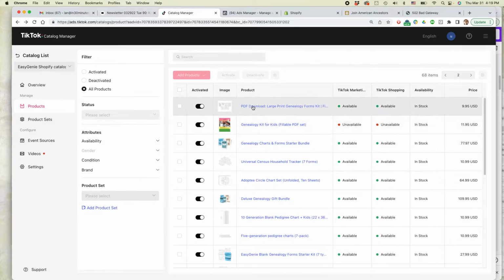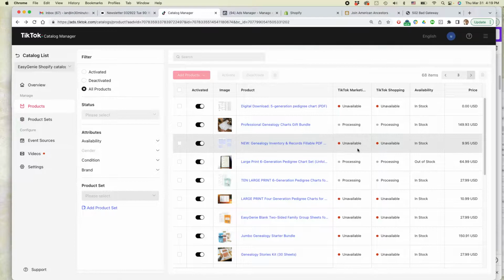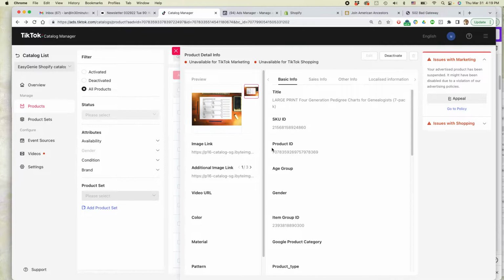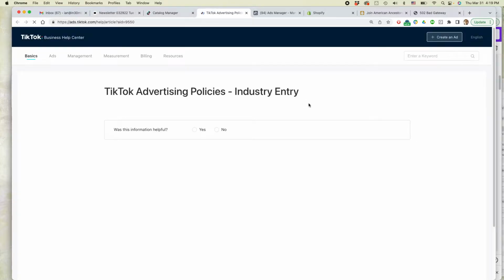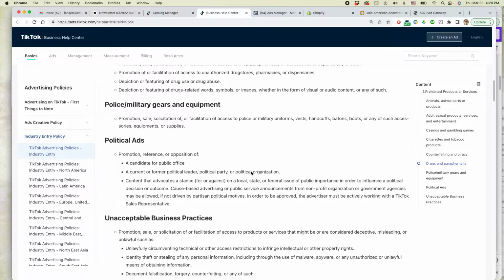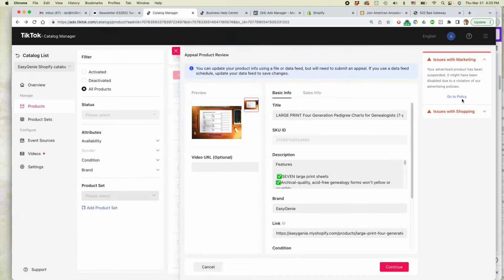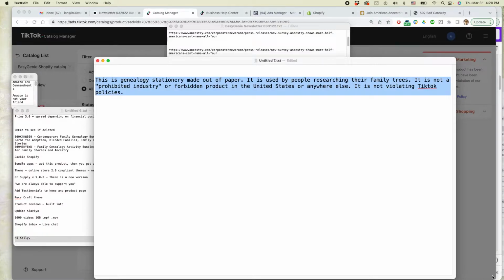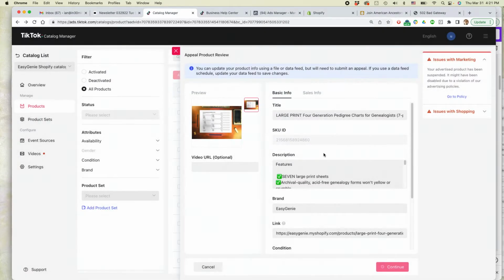TikTok Ads Catalog Manager: How to Appeal Rejected Products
Automated rejection of products from Shopify synced to TikTok catalog manager? Here's how to appeal so your priducts get reinstated. Narrator Ian Lamont is an experienced Amazon, Shopify, and Etsy seller who has built two successful brands from scratch. He is also the creator of the Lean Media framework, which provides a new approach to innovation that reduces costs and risk while boosting the chances of making media that audiences love.